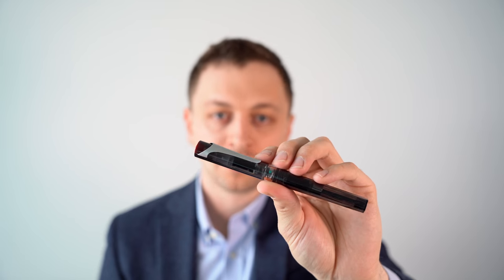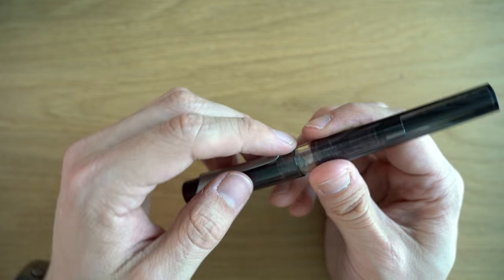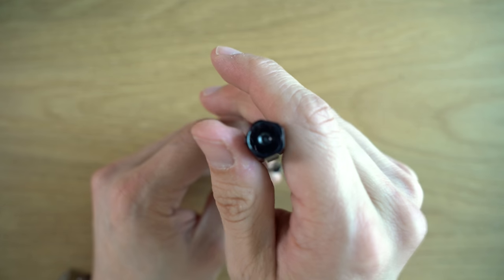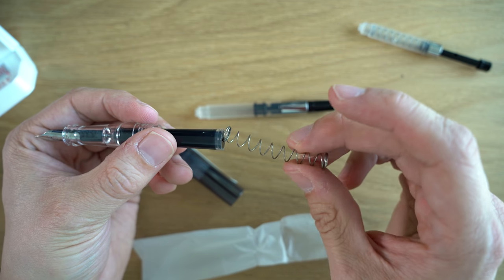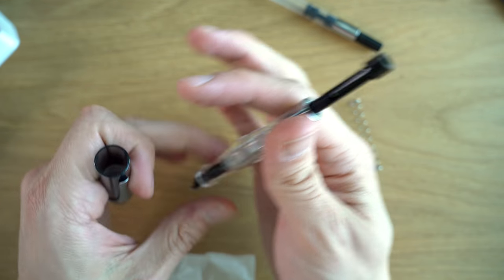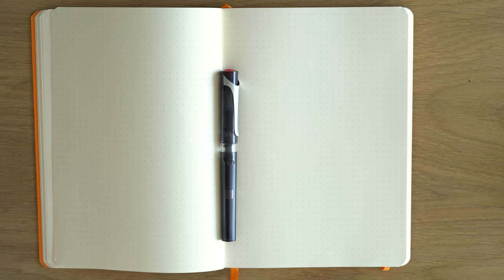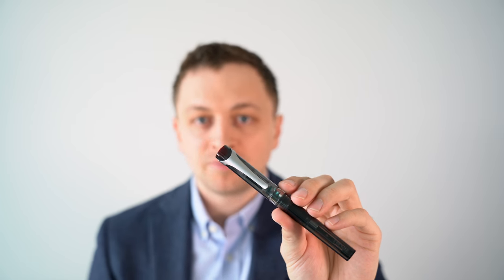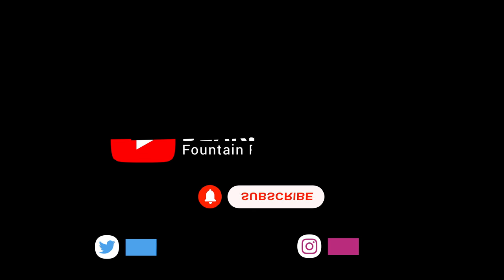TWSBI Swipe Fountain Pen Review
In this 4K video I review the brand new TWSBI Swipe fountain pen. This fountain pen features a translucent body and a unique spring loaded converter filling system.

General Purpose Lens: Sigma 28-70mm f/2.8